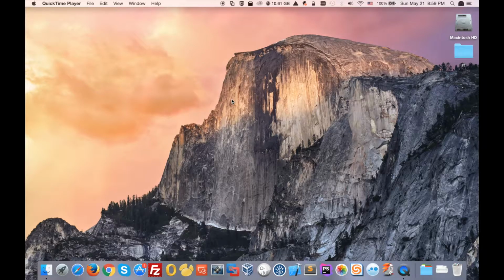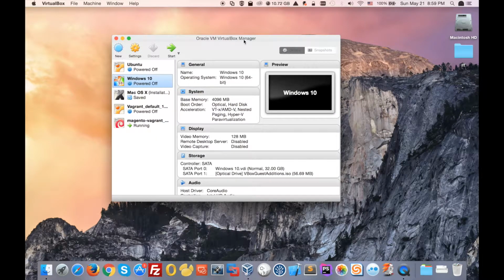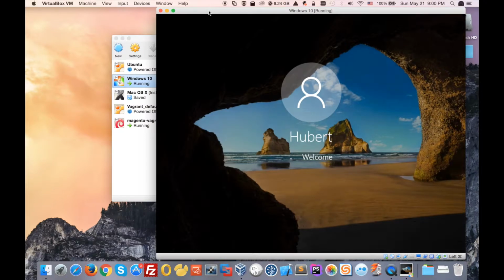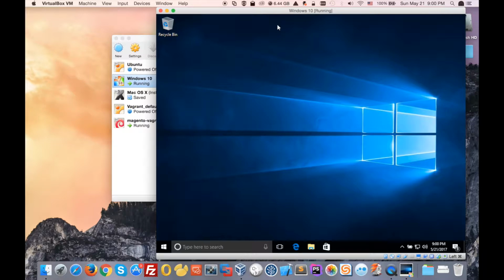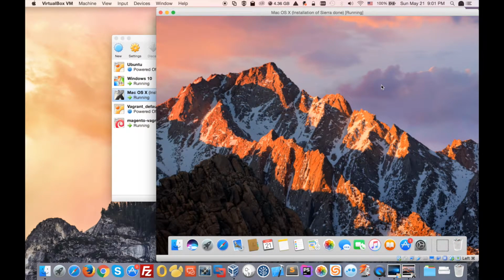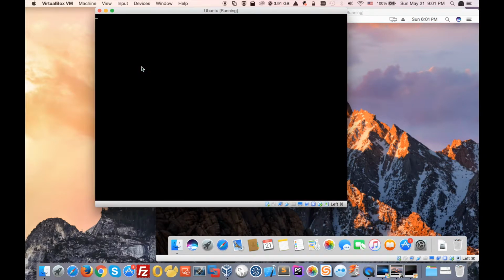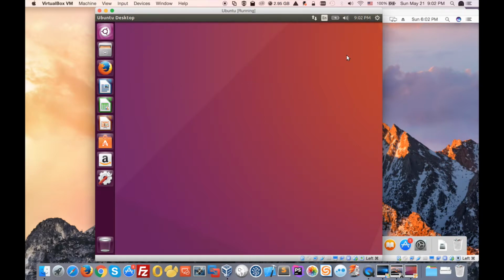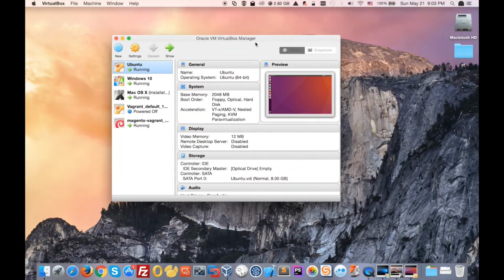VirtualBox Tutorial / Demo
In this video, you will see a tutorial / demo of VirtualBox.

A BOOK ABOUT VIRTUALBOX
VirtualBox: An Ultimate Guide Book on Virtualization with VirtualBox

Lavalier Mic (a very good mic for very cheap)
Yeti Mic